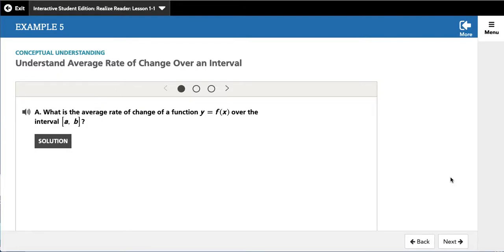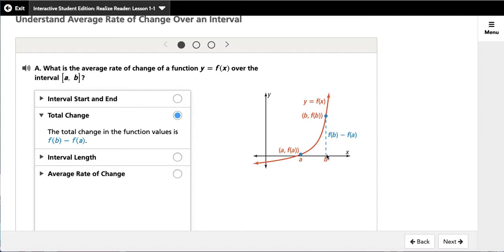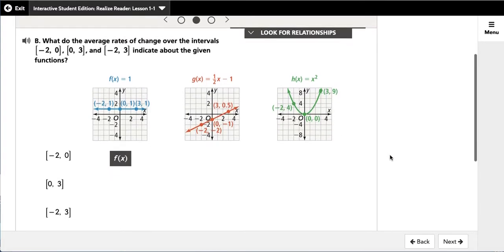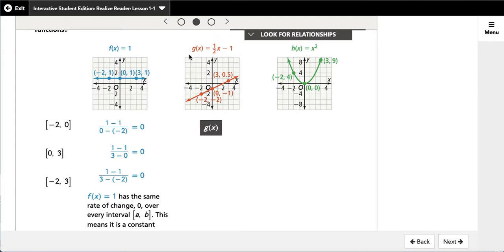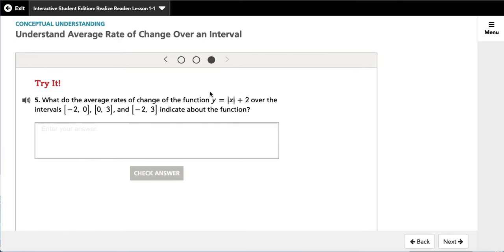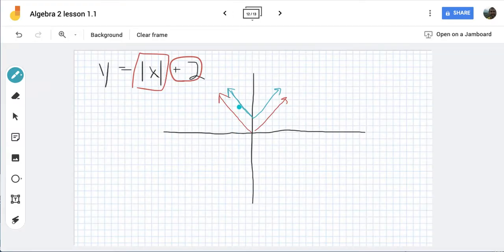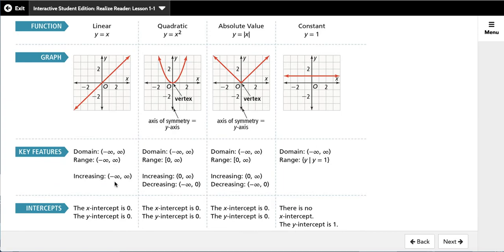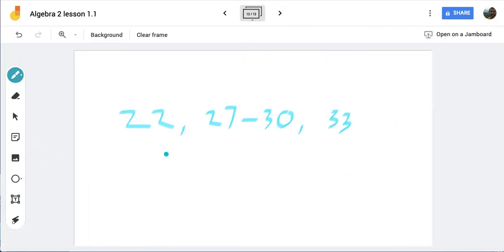Alg2 1 1 ex 5